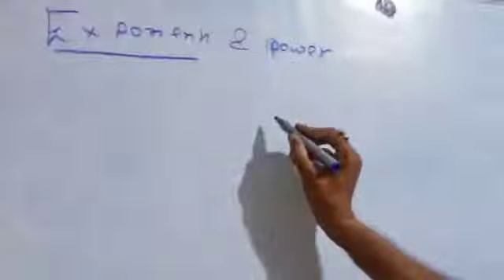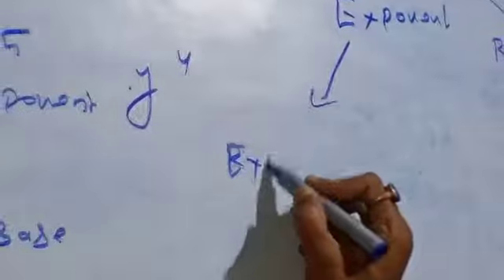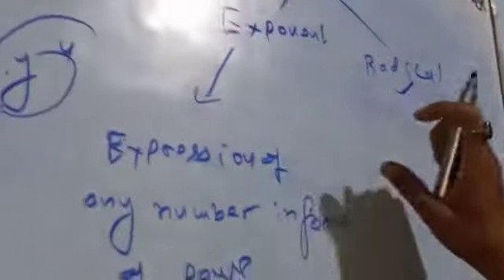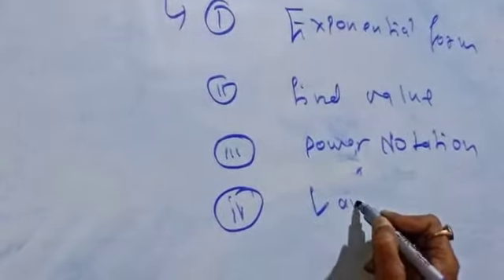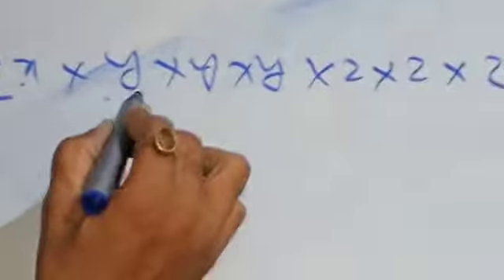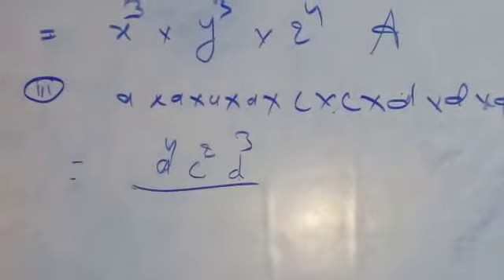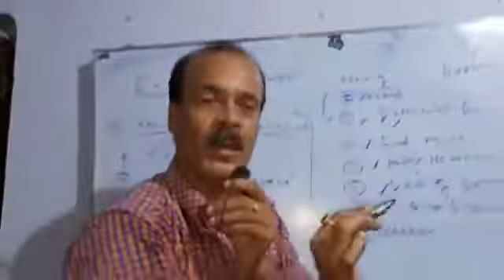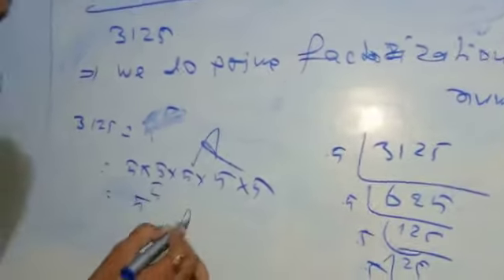Maths for class -7 chapter - power and exponent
hey,
students
i am here to teach you a new chapter
that is
power and exponent
for class-7
 i hope,
if you have any doubt, confusion
then ask me in comment
this is very interesting chapter.
share to your friends and other